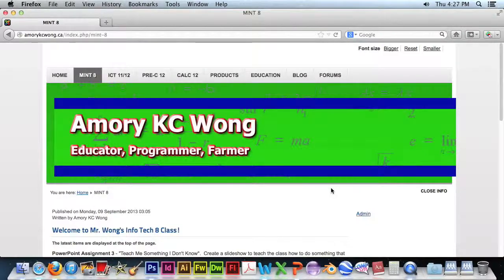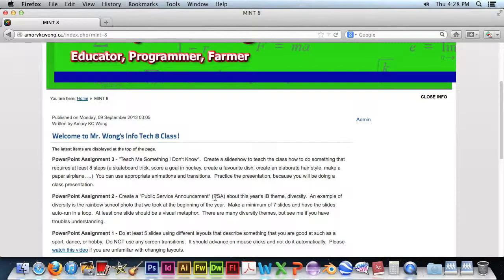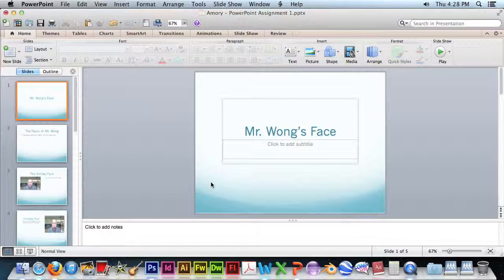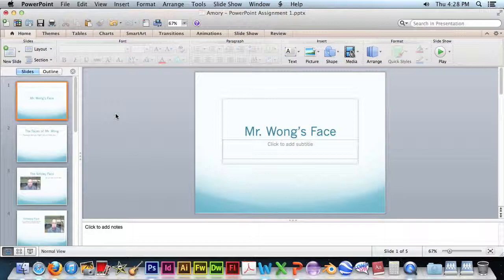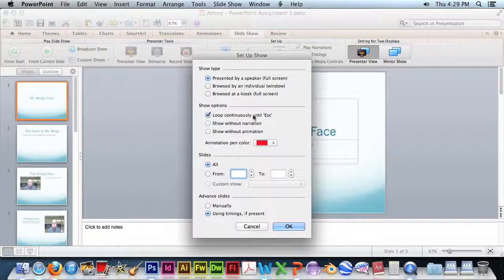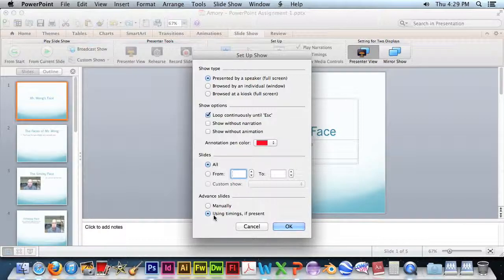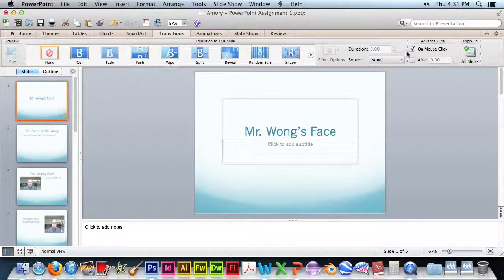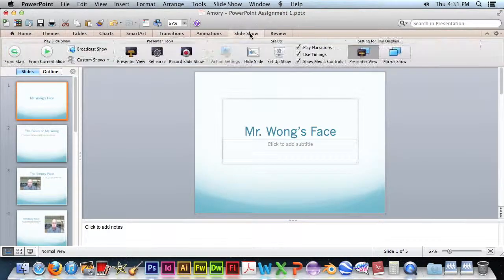PowerPoint Assignment 2 Lesson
PowerPoint Assignment 2 Lesson - create a auto loop slideshow for a kiosk.